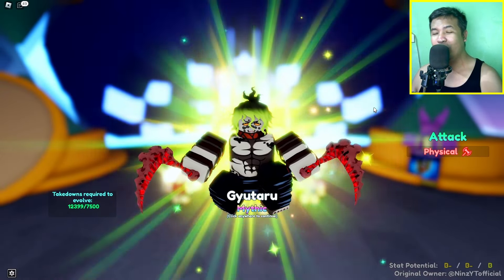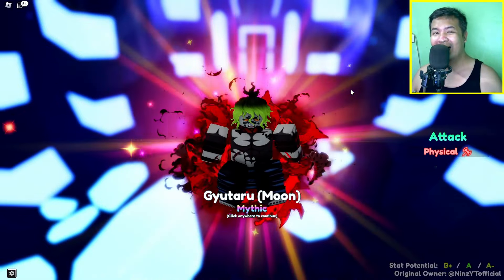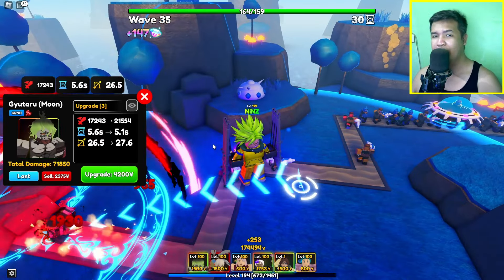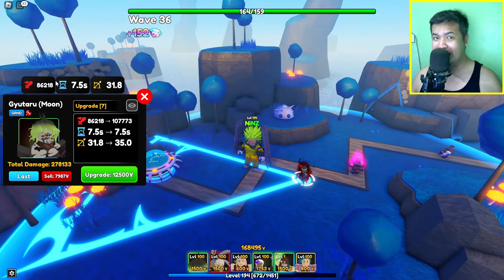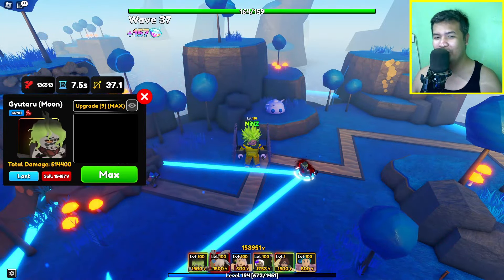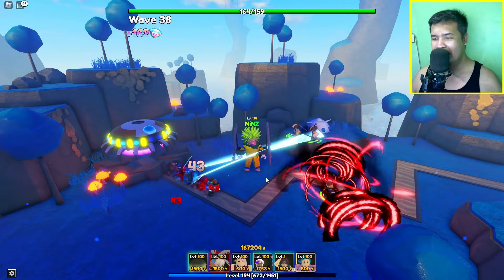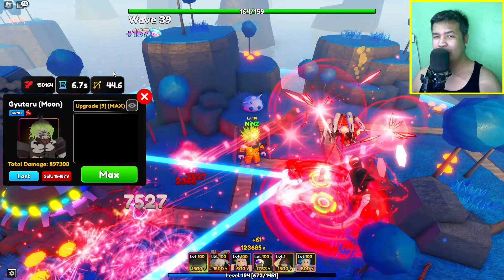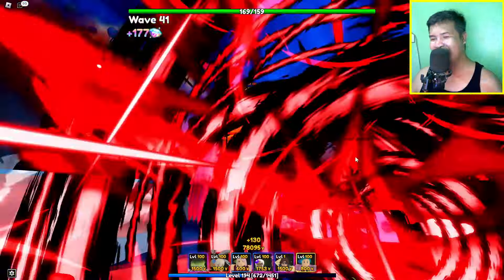LVL 100 GYUTARU [MOON] (SPECIAL BANNER) SHOWCASE - ANIME ADVENTURES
UNIT USED:  LVL 100 GYUTARU (MOON)